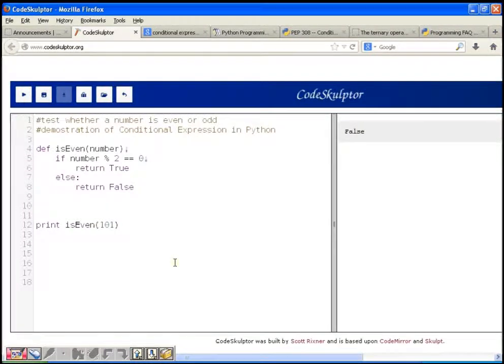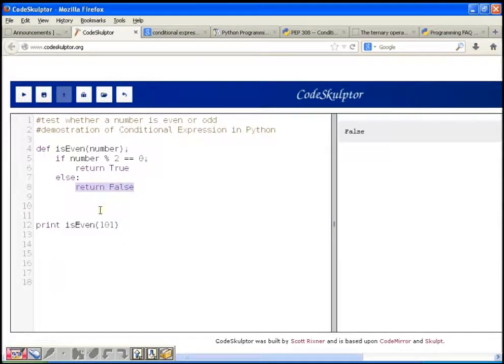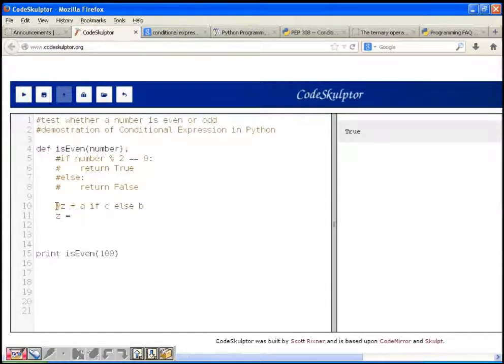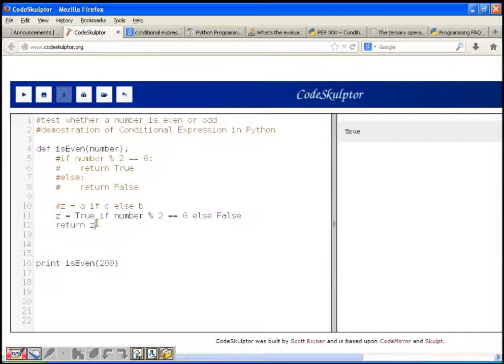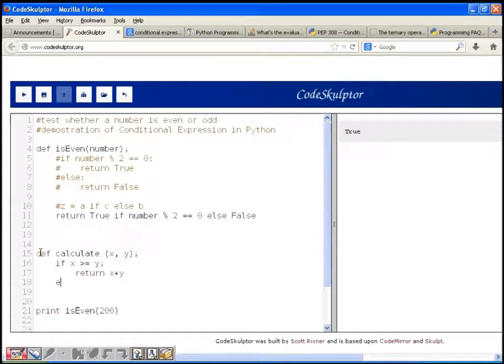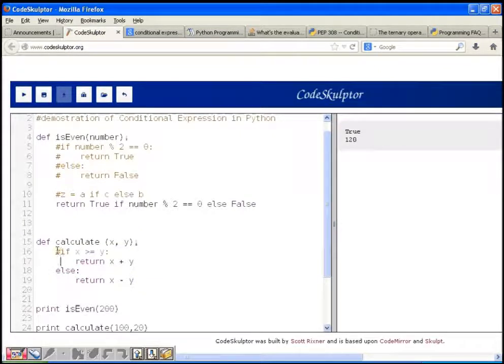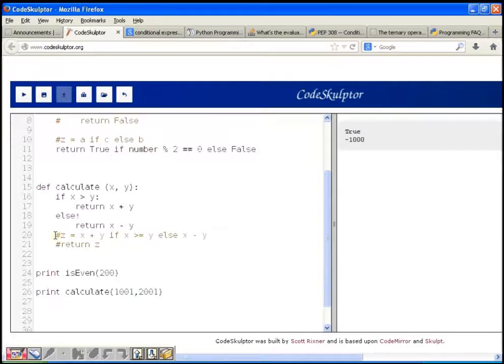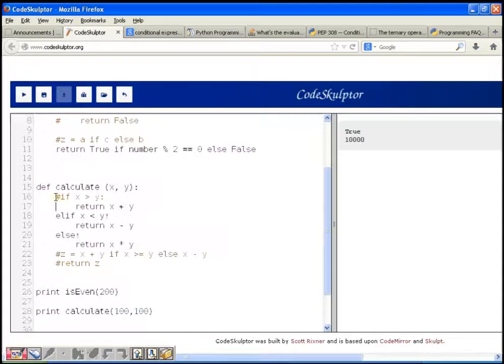conditional expression in Python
Example to use condition expression in Python